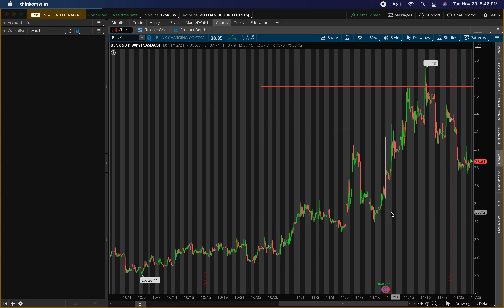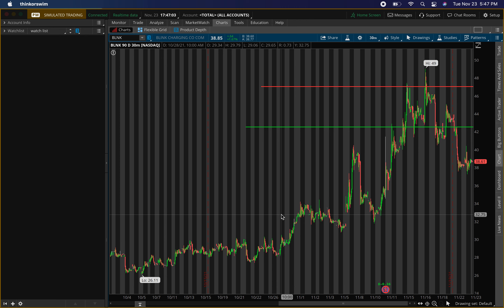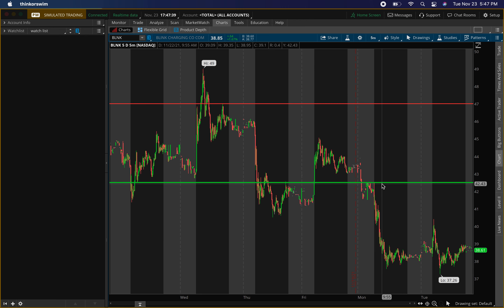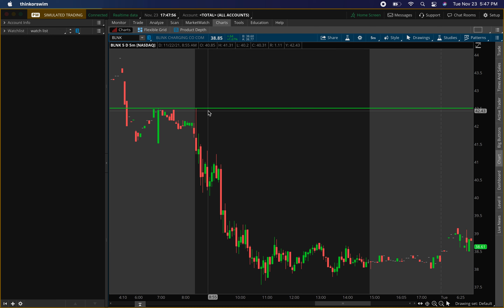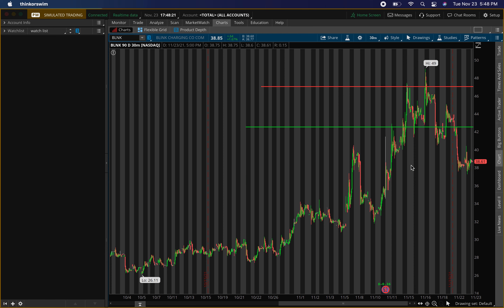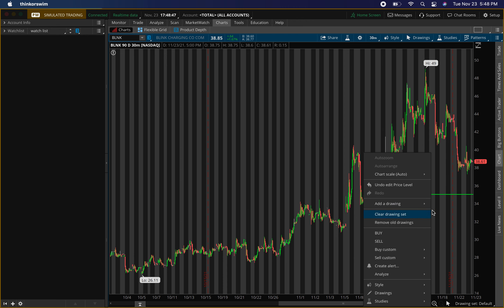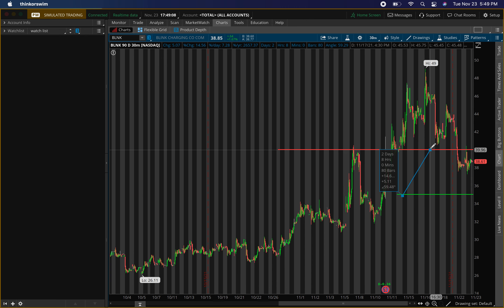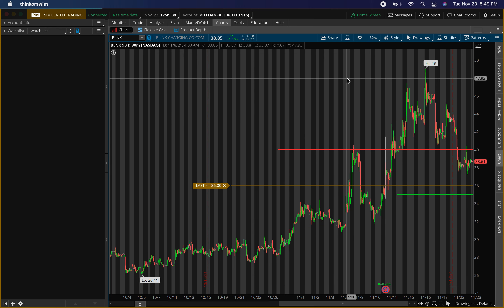🚨 HIGH SHORTED STOCK THAT CAN SKYROCKET!! MUST WATCH!!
🚨 HIGH SHORTED STOCK THAT CAN SKYROCKET!! MUST WATCH!! ✅Join the Buy & Sell Alerts for Options & shares!!✅